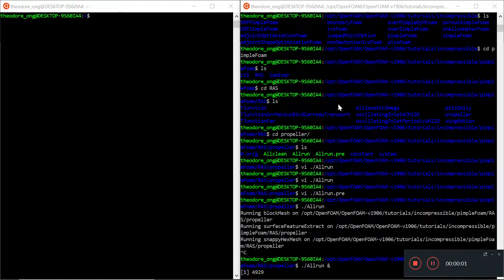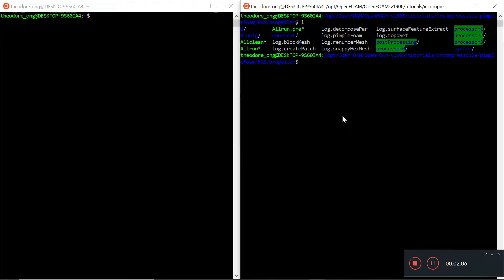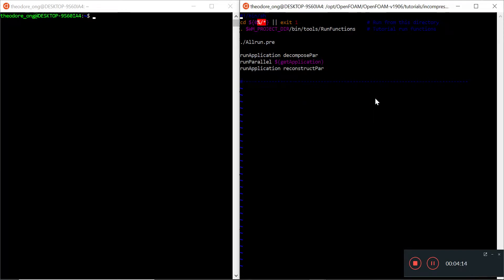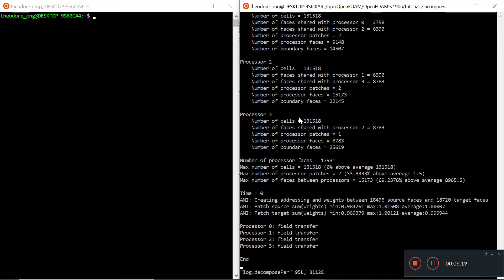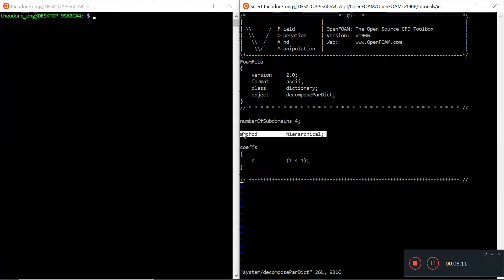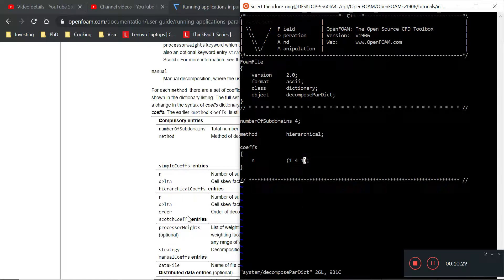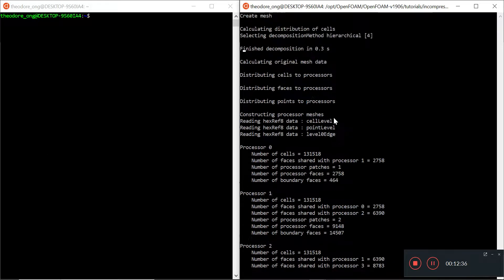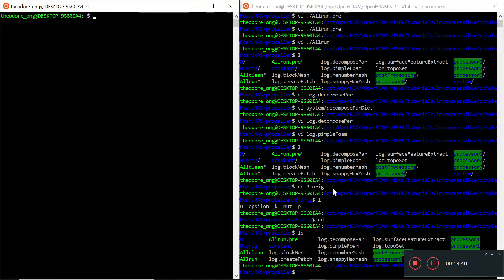OpenFOAM Intermediate - 40 Running in Parallel decomposePar part i (pimpleFoam Propeller case)